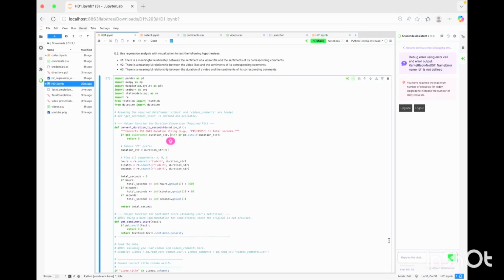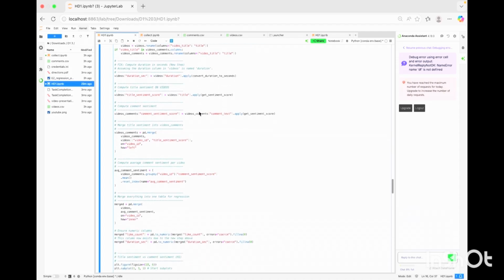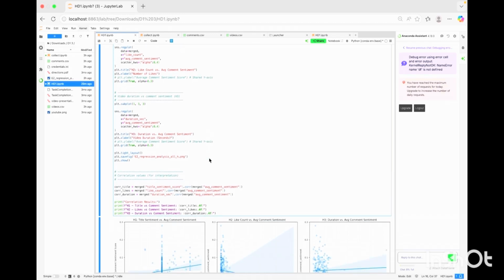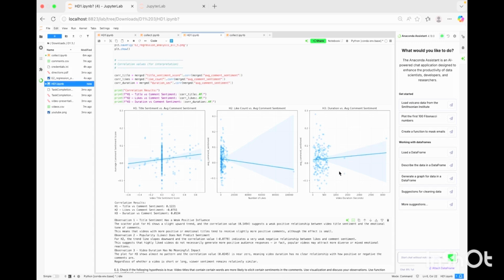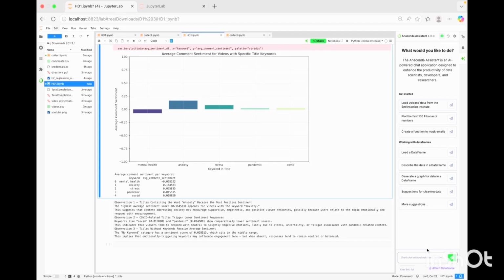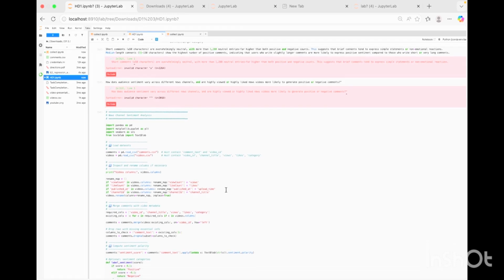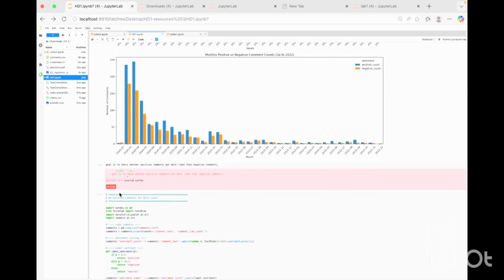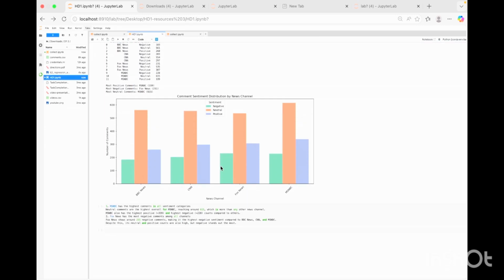SIT112 | Task Hd